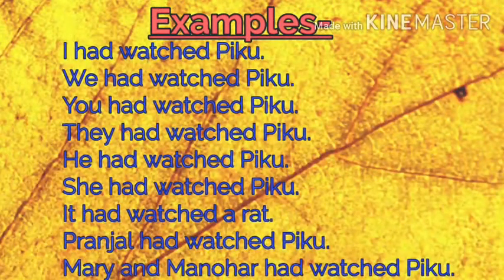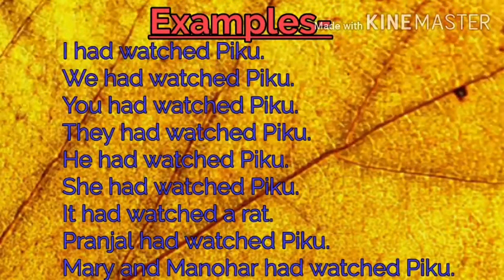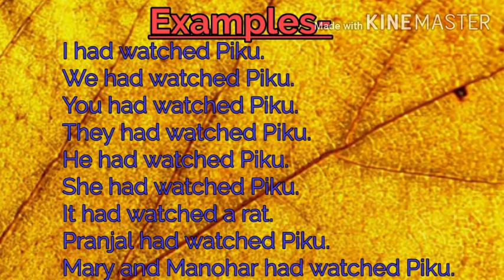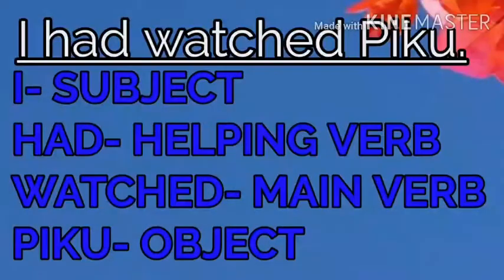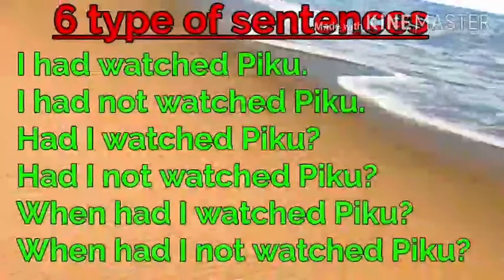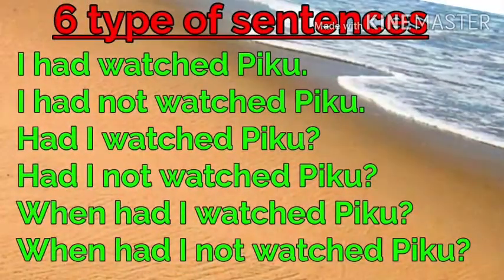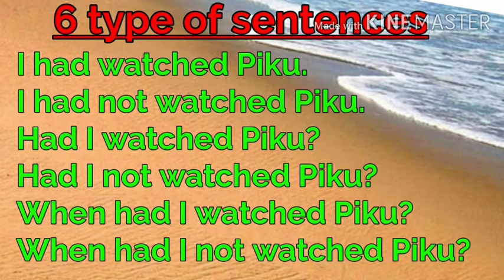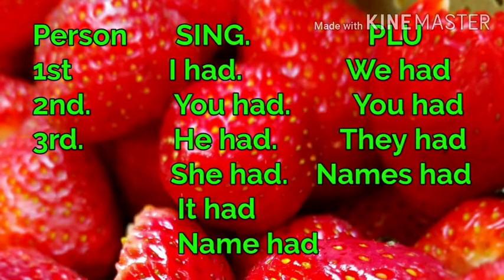past Perfect Tense, the easiest explanation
Most easy methods used to explain.